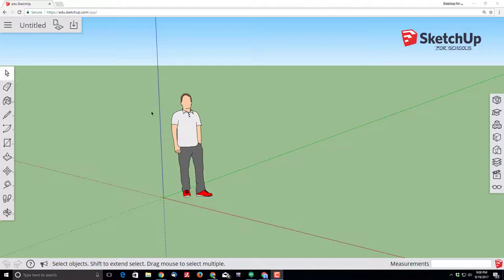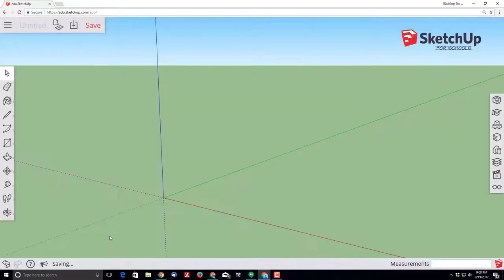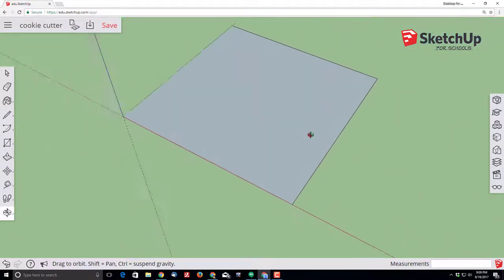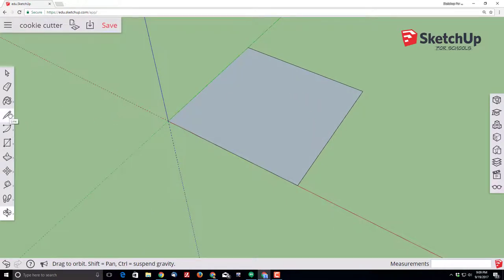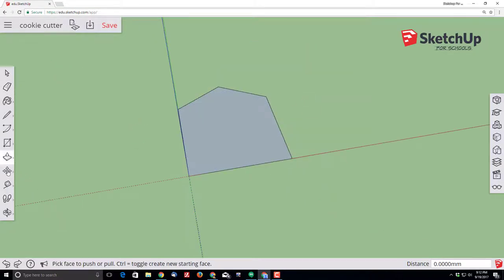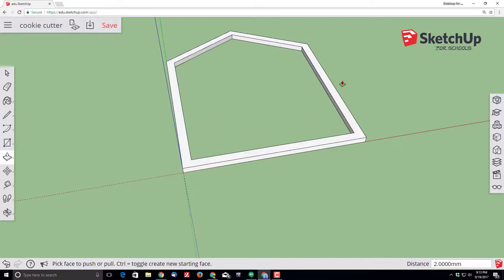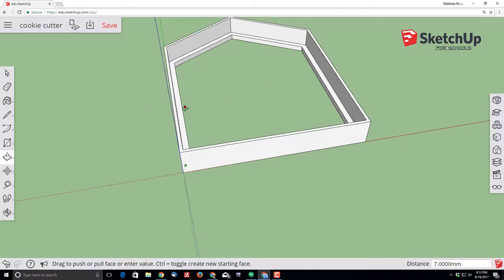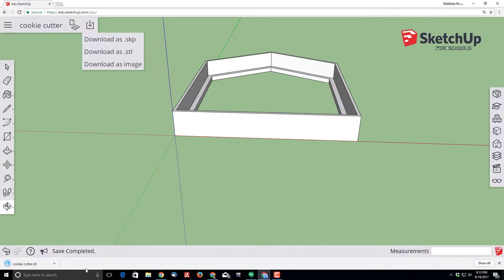Sketchup for schools is sweet... but cookies?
Crazy fast way to make a cookie cutter. Check it out and adapt the skill to make your own amazing cookie cutter designs. Share the ideas in the comments.